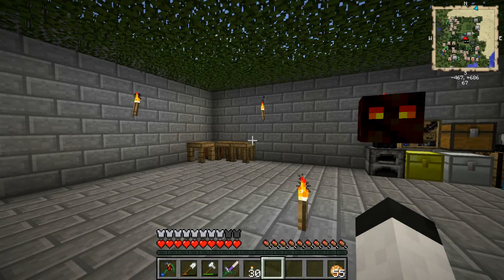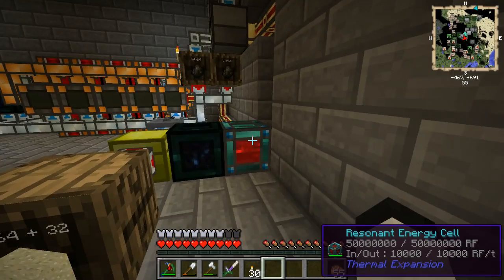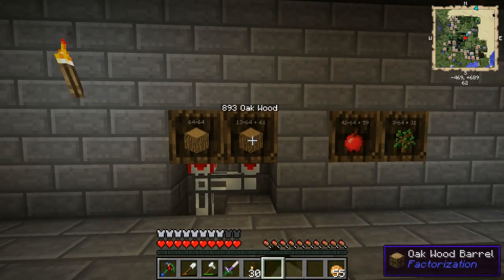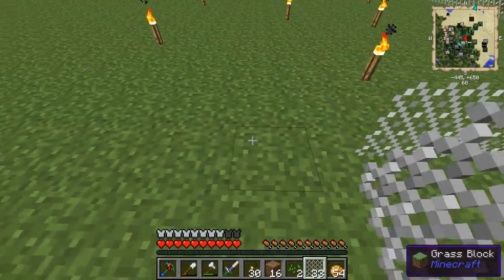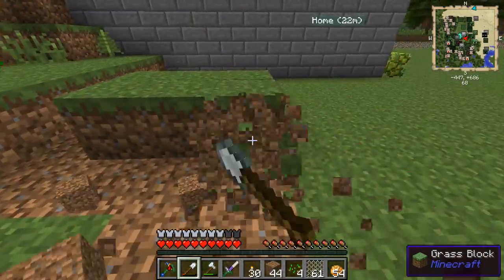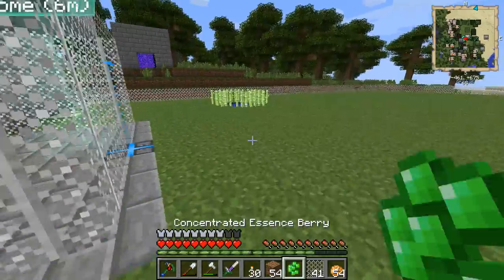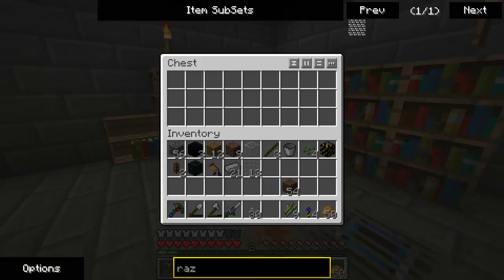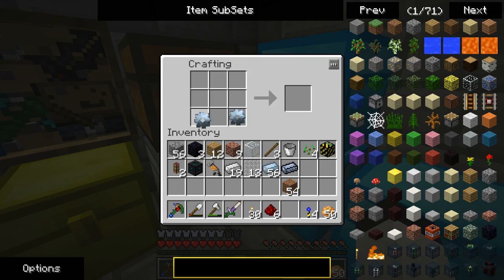Modded Minecraft Episode 10 - Fortifications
We fortify our base against the scourges of the minecraft world.